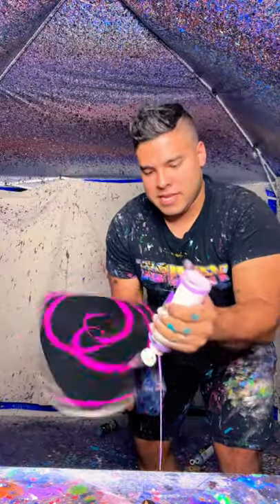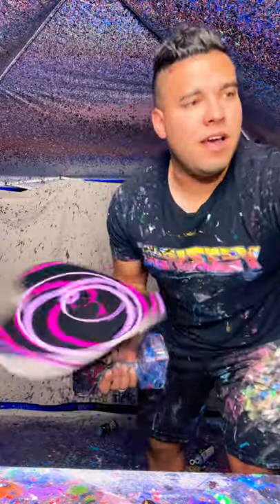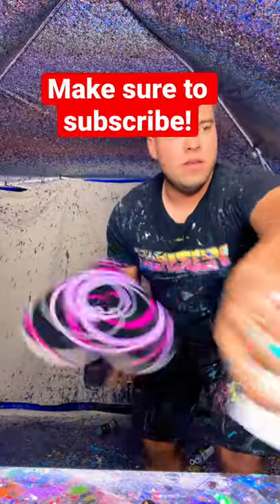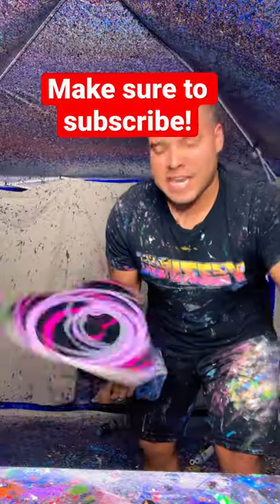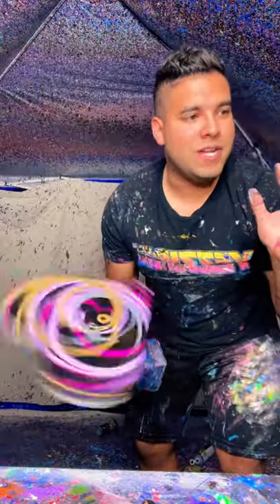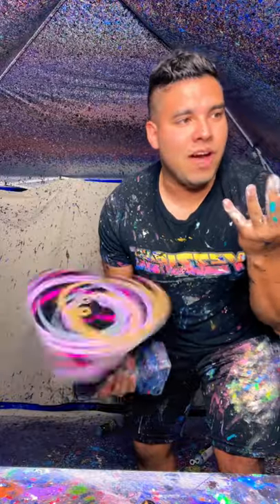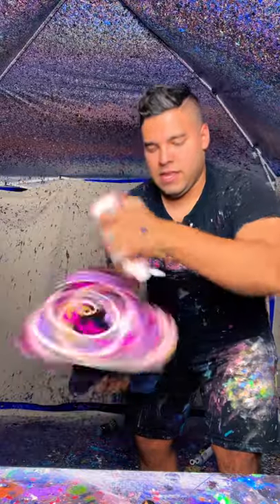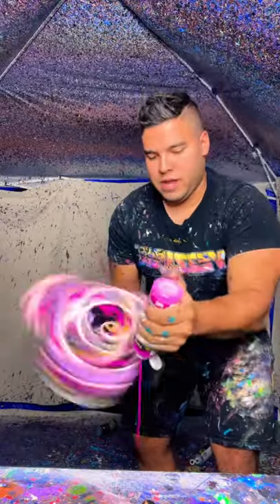Making Spin Art WHILE IT SPINS On A Large Heart Canvas!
Making Spin Art WHILE IT SPINS On A Large Heart Canvas! This is the first time I have made a spinning heart piece! I love the way this turned out! Let me know what you think and if I should do more like this!

Johnny Q
511 E Walnut Street